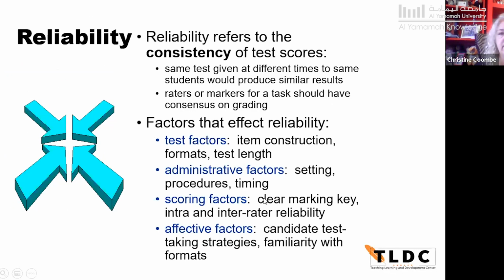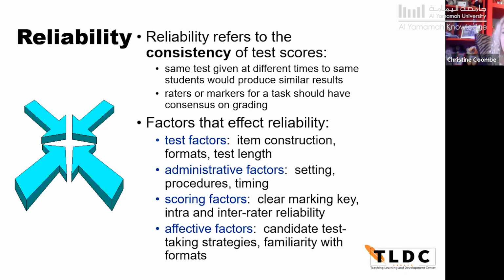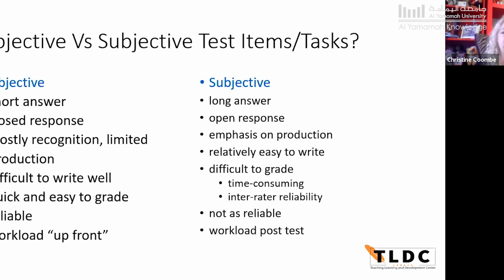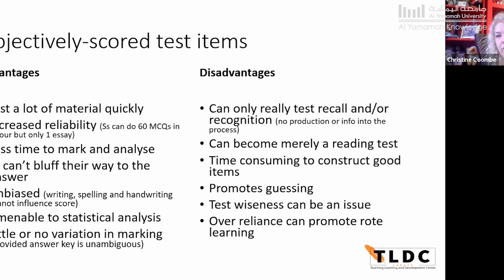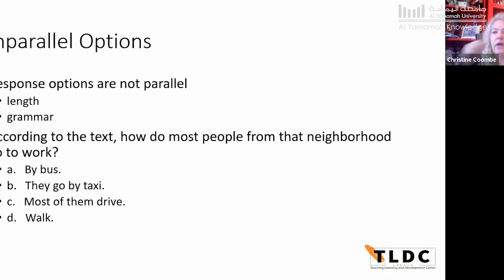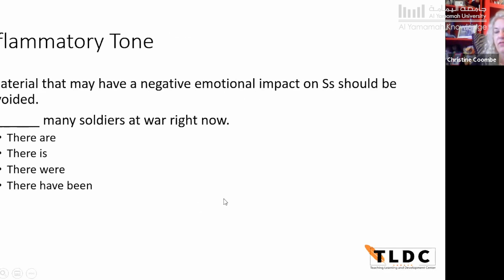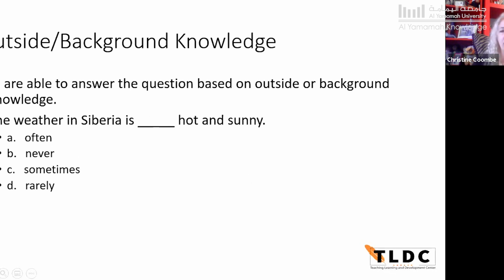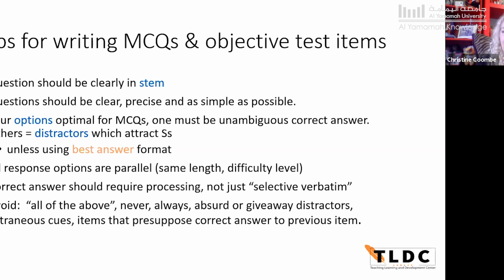Best Practice on Exam Development